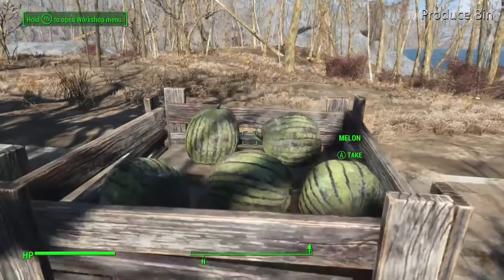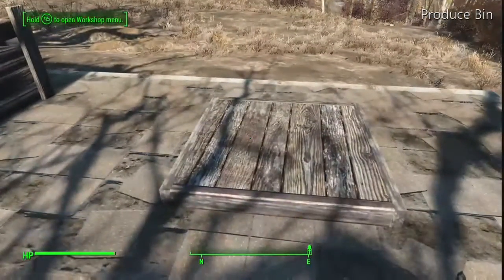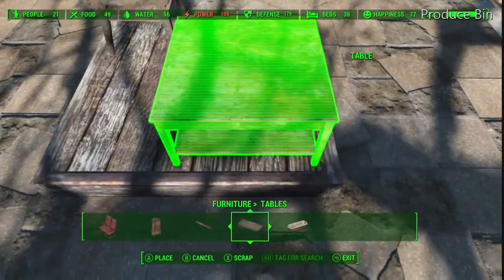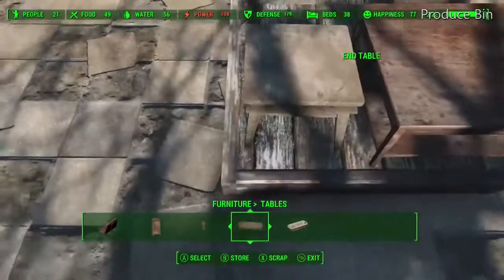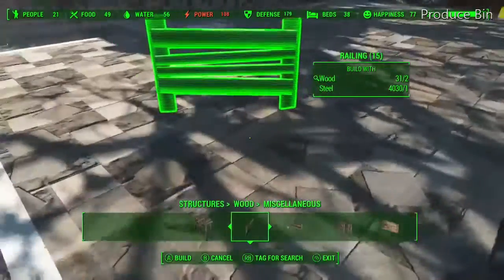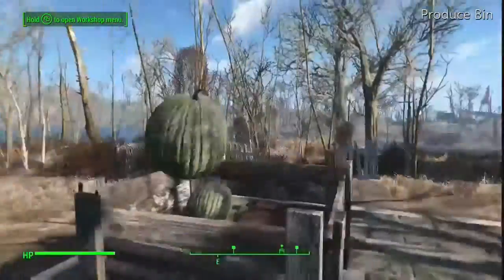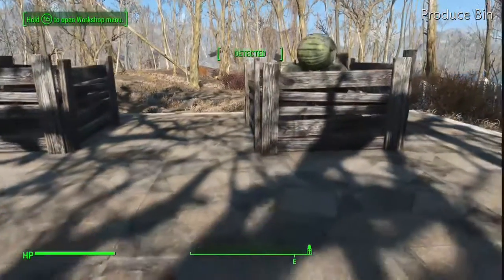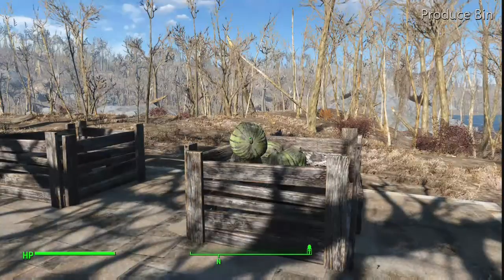How to Make a Settlement Produce Bin - Fallout 4 (XBox no mods)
A quick how-to build for a produce bin, suitable for display of fruits and vegetables at any of your settlements.  Inspired by More2Me 4Life, who posted a vid on brainstorming a farmers' market at Sunshine Training Co-Op.  I humbly submit this as a suggestion to make a produce bin.

You can pick up the whole bin by selecting and holding A (Xbox), and move to wherever you want.  Put a "SALE" sign on it!

Hope you enjoy, and have fun building!